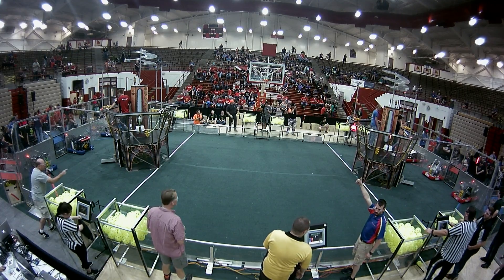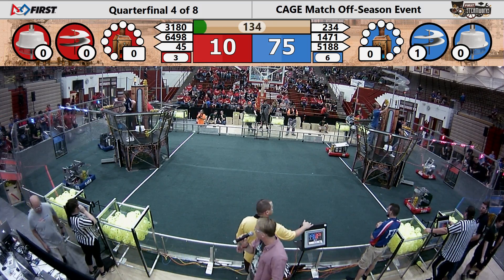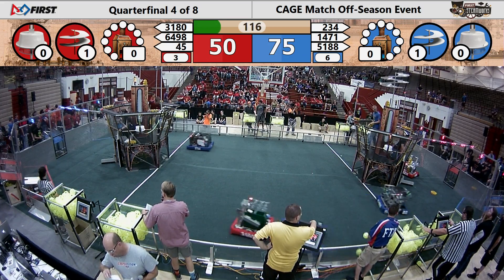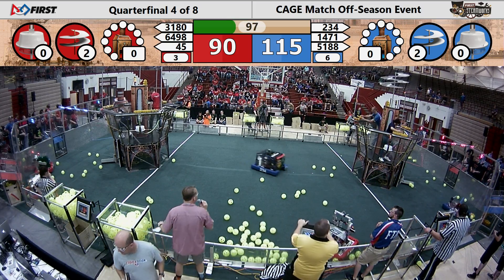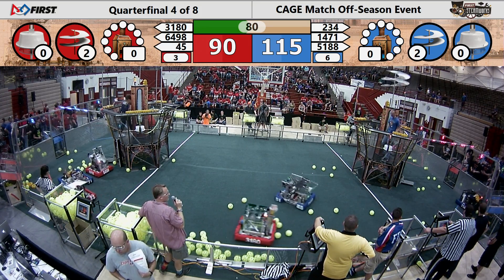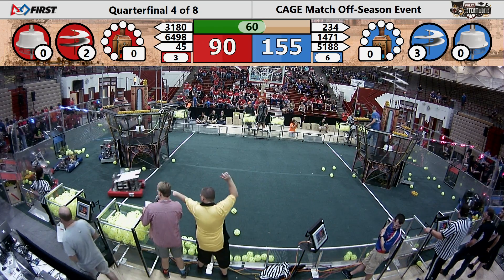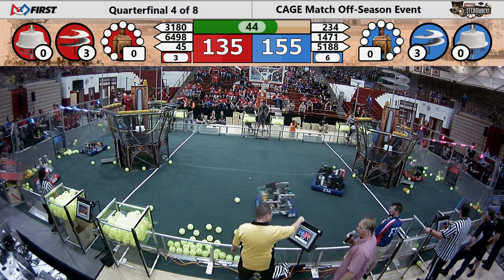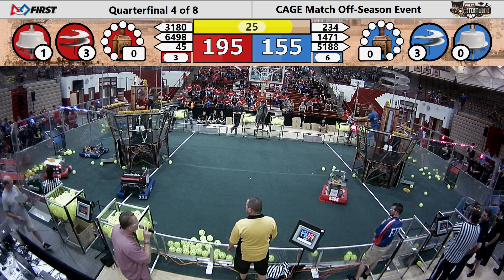2017 CAGE Match - Quarterfinal Match 4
Footage of the 2017 CAGE Match is courtesy of the IndianaFIRST AV.

To view match schedules and results for this event, visit The Blue Alliance Event